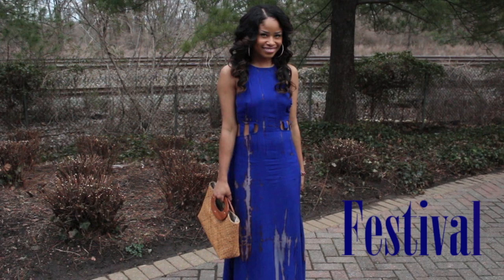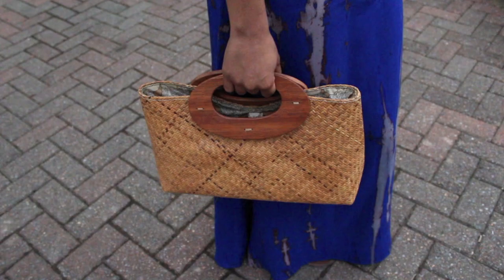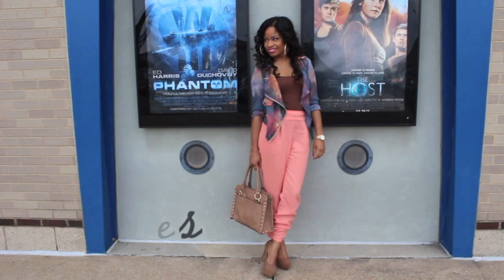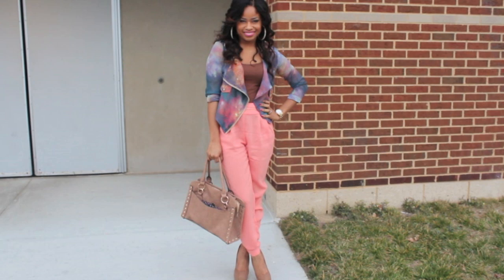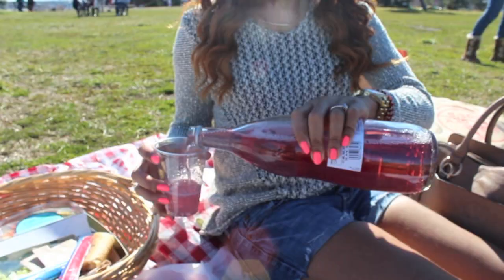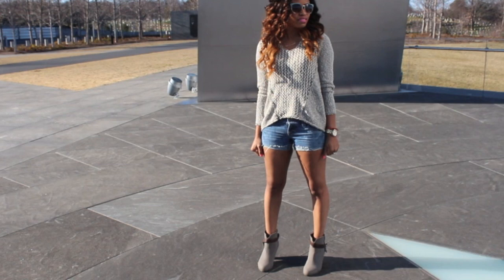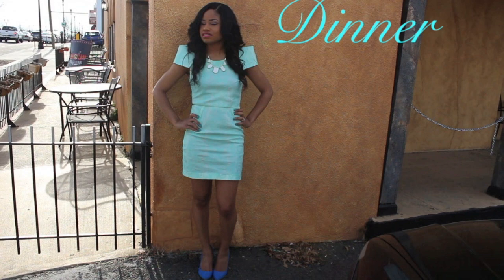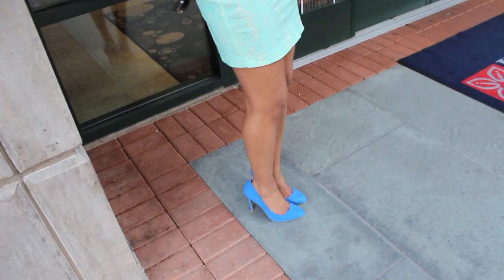4 DATE OUTFIT IDEAS! :: Dinner, Movies, Festival, Picnic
Four outfits I would wear on a date!

Bracelets- H&M
Bag- Puerto Rico

Galaxy Jacket- SheInside
Shoes- JustFab
Bag- TJ Maxx

Shorts- Thrifted DIY
Boots- JustFab
Shades- Urban Outfitters

Shoes- F21